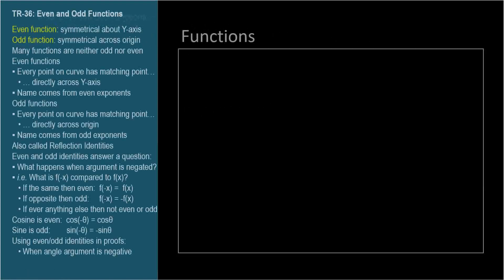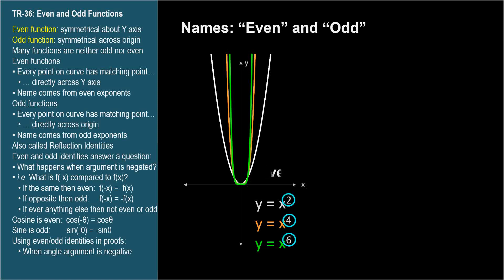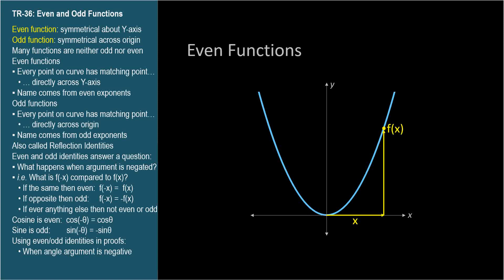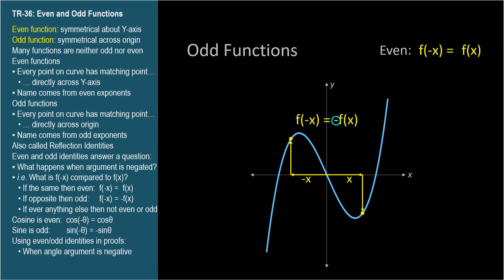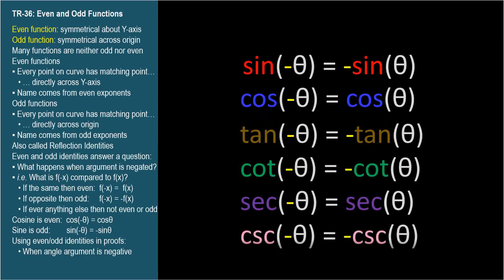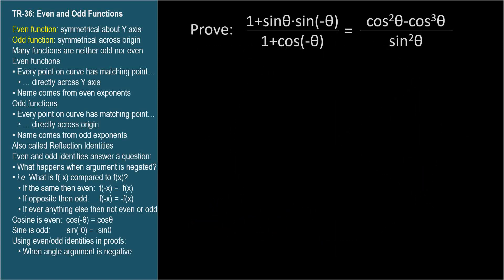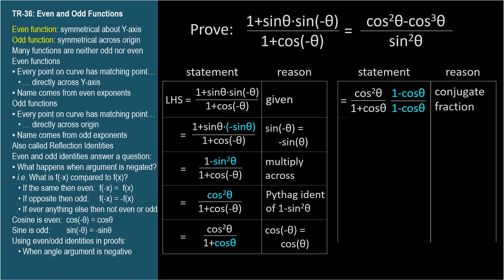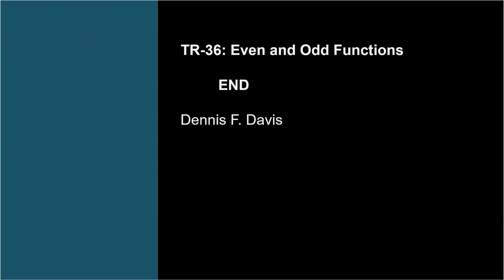TR-36 - Even and Odd Trig Functions (Trigonometry series by Dennis F. Davis)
The reflection identities cos(-x)=cos(x) and sin(-x)=-sin(x).  These are angles that are reflections of each other across the Y-axis.